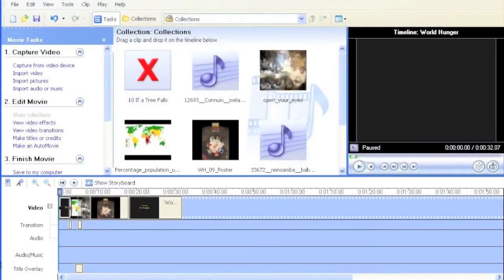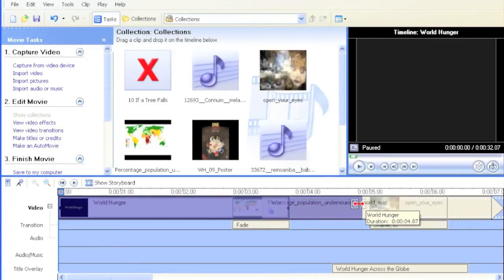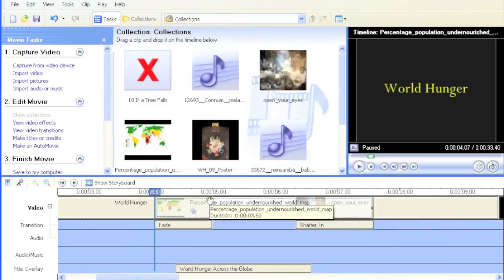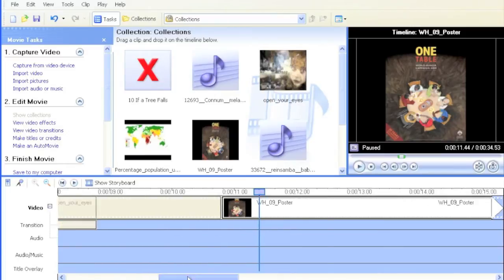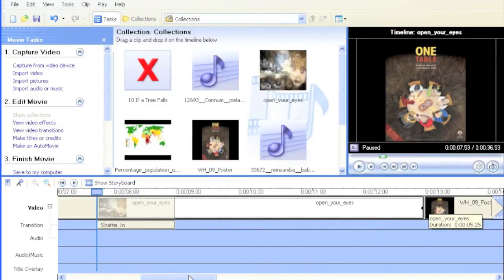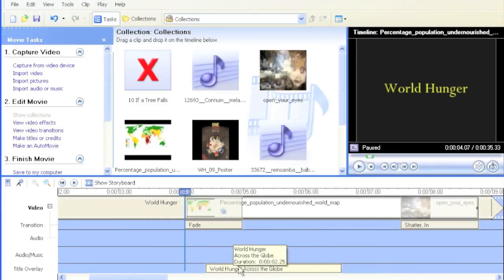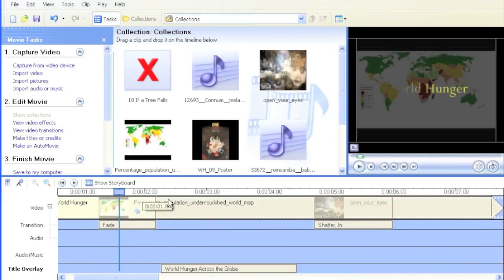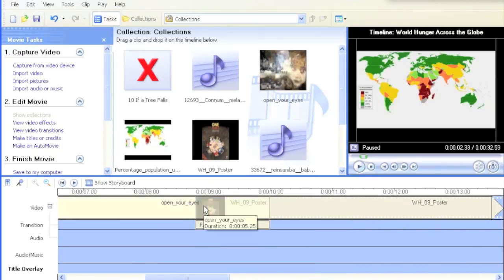Using Windows Movie Maker - E06 - Change Duration of Photos and Video - iSkills.mov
Windows Movie Maker - A Reference Guide is a video presentation which shows how easy Windows Movie maker is to use.  The episodes take the user from importing their media into the computer through all the steps to publishing a finished product.

 iSkills.ca "Create the Future"
  21st Century Skills for Children and Adults